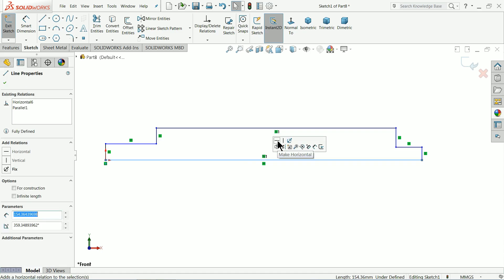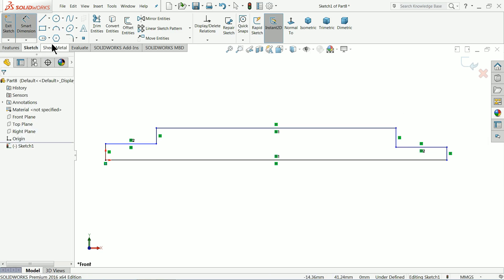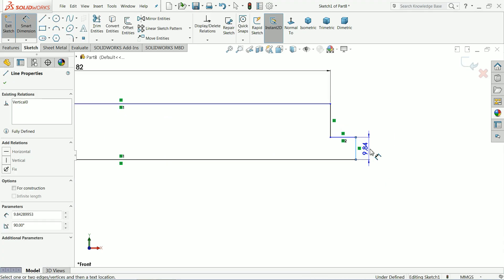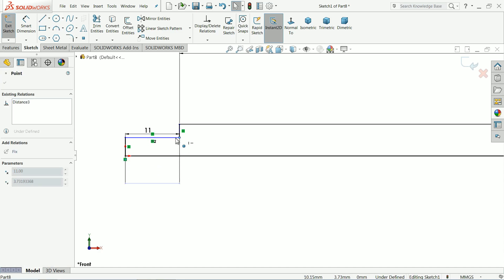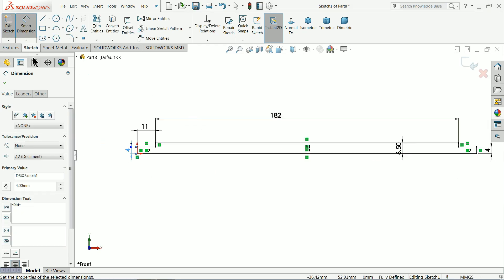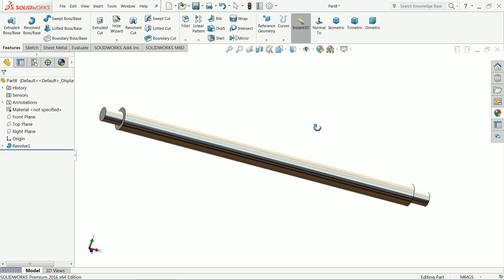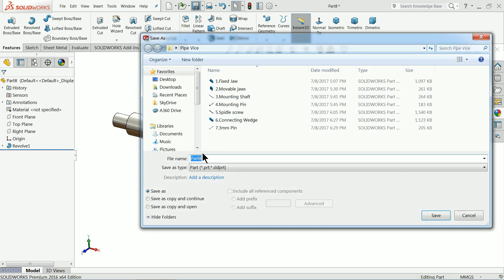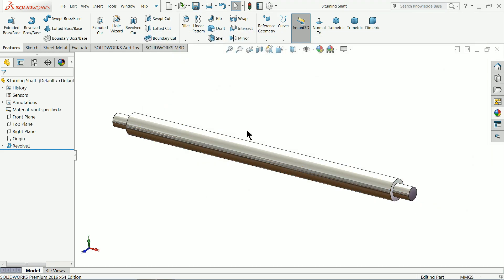Design of Pipe Vice in Solidworks 8.Turning Shaft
Pipe Vice Parts
8.Turning Shaft
we will learn below features in solidworks.
1.Revolved Boss/Base
2.Appearnace in Solidworks